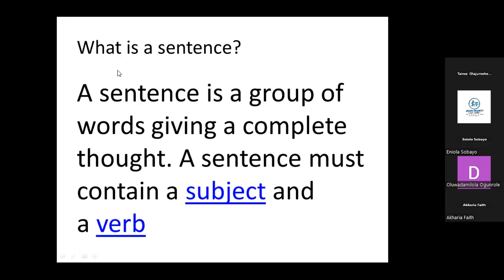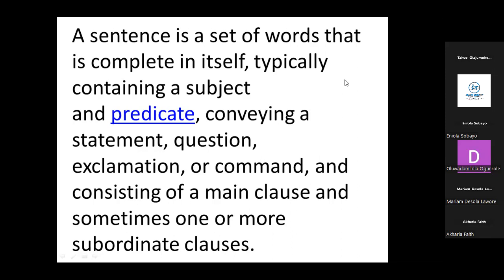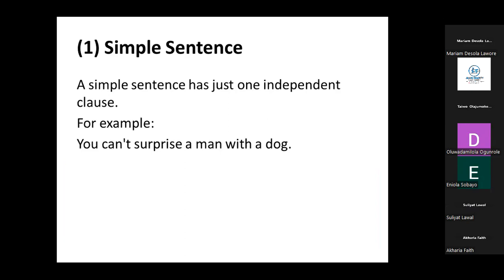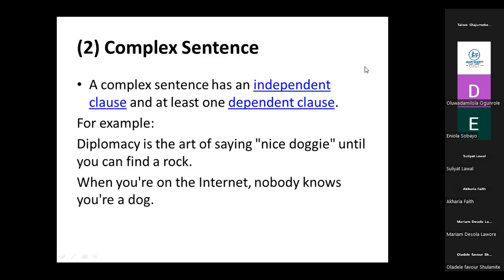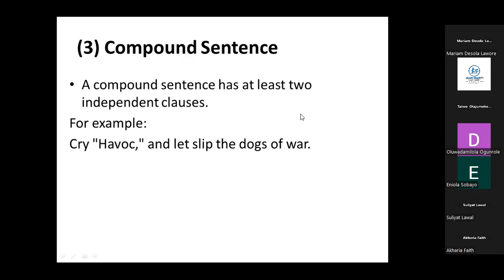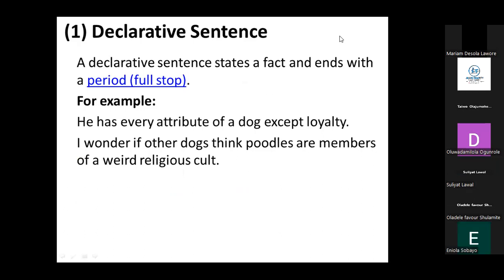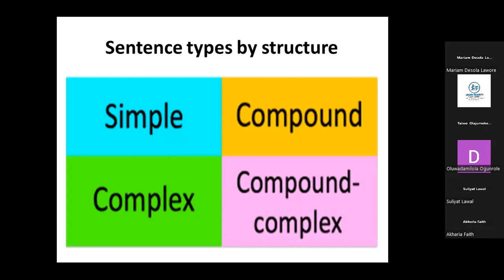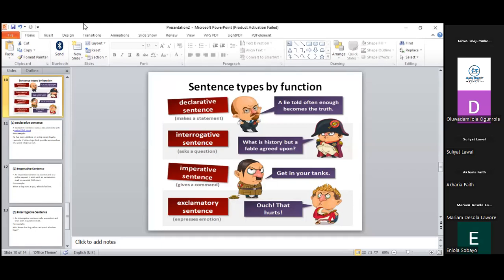English-Sentence english education sentences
Mr. Damilola takes English_Sentence for students preparing for WASSCE/UTME examinations across Nigeria.